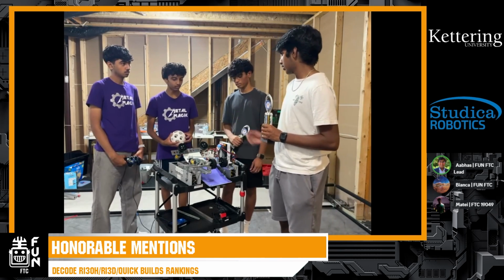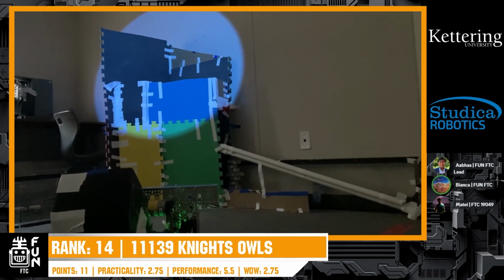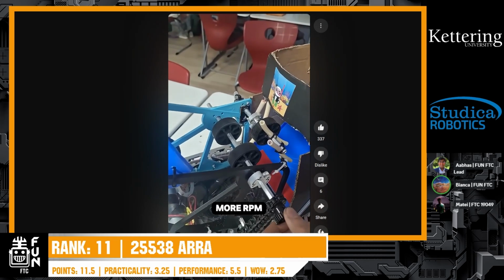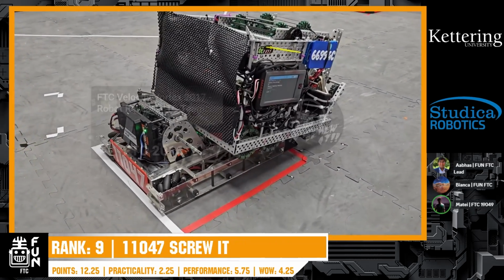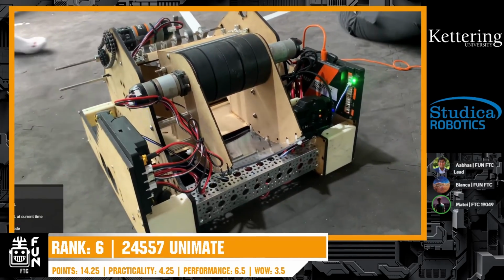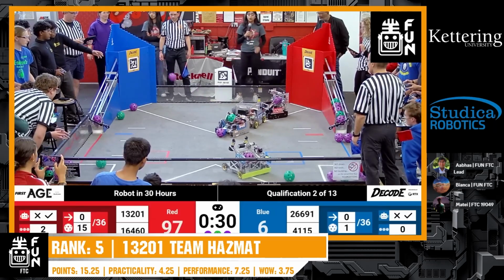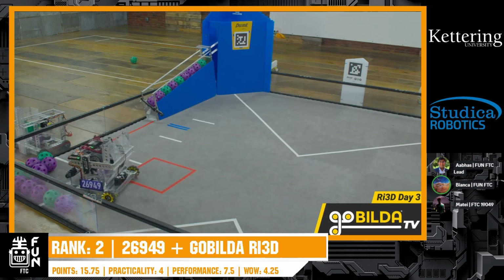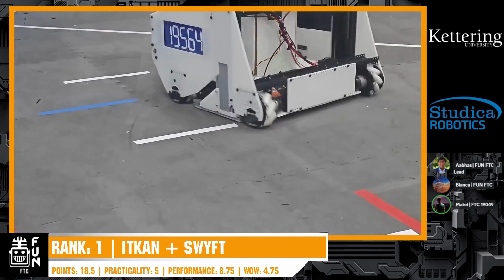DECODE Top 15 Ri30H/Ri3D Robots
With dozens of robots out there these are the Top 15 we believe showcased robots that be best built upon, were inspiring to see and had the best opportunity to perform well.

This video is supported by Kettering University: Accepted @KetteringUniversity1919 students can receive a FIRST/VEX Scholarship for up to $5000/year. to learn more.

This video is supported by @StudicaRobotics . Studica structure is composed of anodized T6 aluminum that stays strong during the rigors of the competition season.

Timecodes:
0:00 Intro
2:11 21865  Fe2O3
2:56 11139 Knights Owls
4:11 19049 High Five Robotics
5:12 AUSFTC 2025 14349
5:58 25538 ARRA
7:29 22471 techATTACK
8:33 11047 Screw It
9:32 26691 THUNDER Heads Bot B
10:58 6547 Colbalt Colts
12:00 24557 UNIMATE
13:09 13201 Team Hazmat
14:42 Robot in 30 Hours
15:49 16010 Astra Machina
16:56 26949 + goBILDA Ri3D
18:40 ITKAN + SWYFT